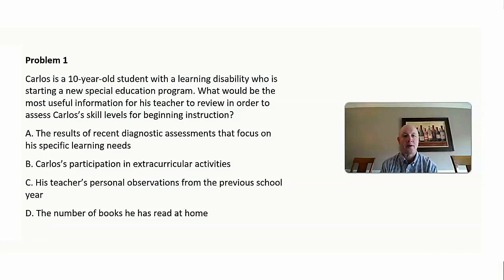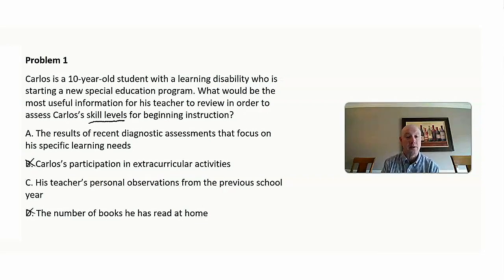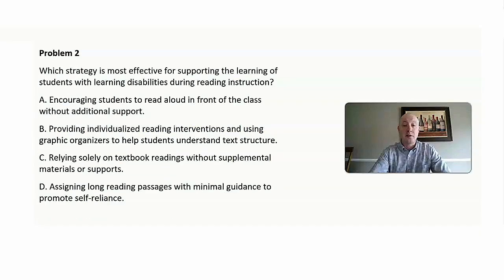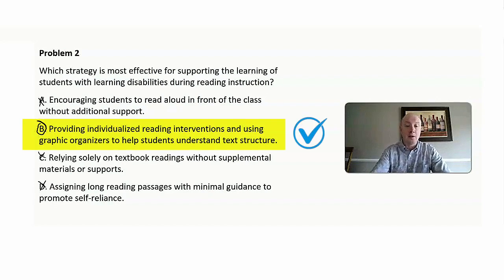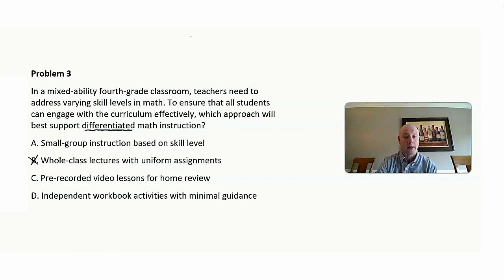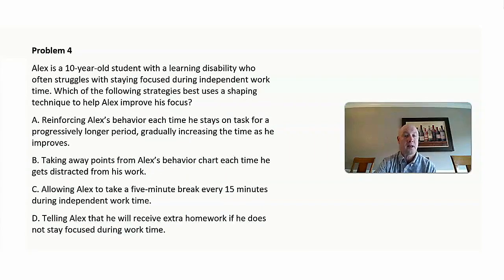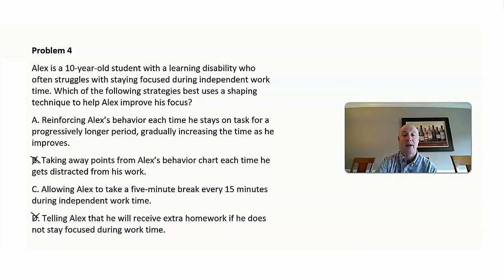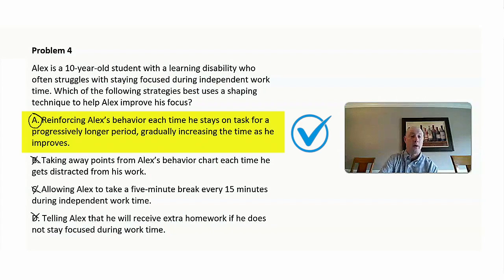Practice Questions for Instruction | Teaching Students with Learning Disabilities (Praxis 5383)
📣Looking for authentic Instruction practice questions for the Praxis Special Education: Teaching Students with Learning Disabilities exam (5383)?

Join teacher and test prep expert - Tom - as we walk you through the types of Instruction questions that you are likely to face. This video will provide step-by-step solutions for each question as well as strategy tips to help you save time & tackle any Instruction question that comes your way.

🔗 LINKS 🔗

🔎 CHAPTERS 🔎

00:00 - Intro
00:24 - Problem #1
01:32 - Problem #2
02:40 - Problem #3
04:00 - Problem #4
05:23 - Outro